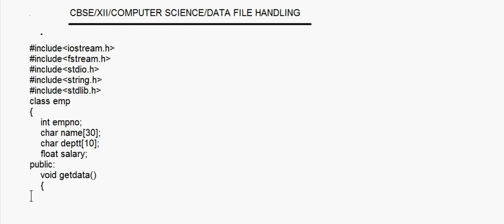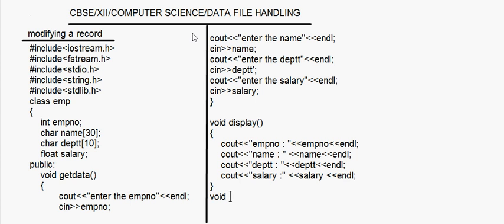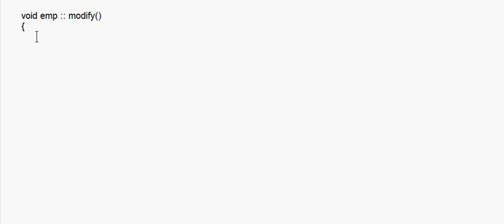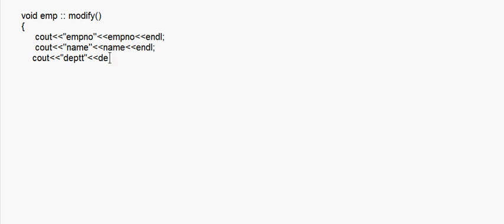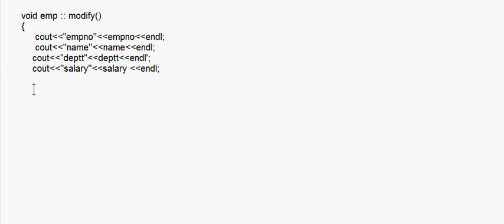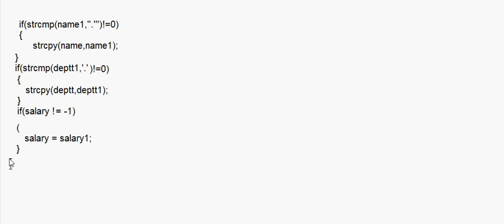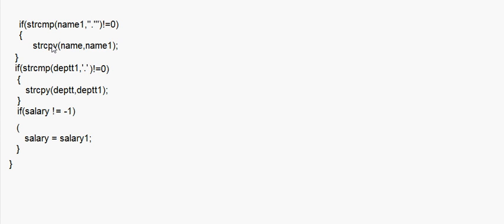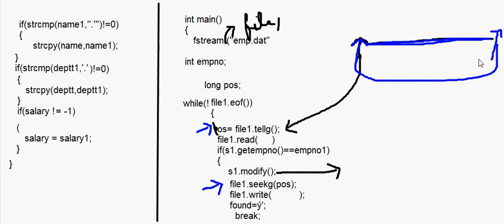eTuitions CBSE Class XII Computer Science - Data File Handling 5